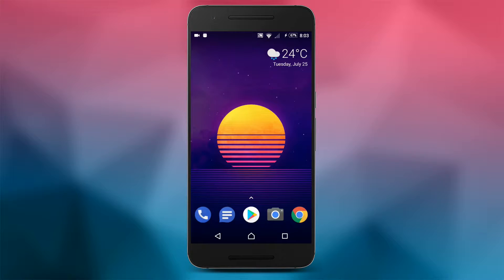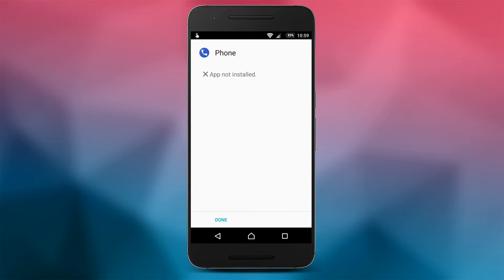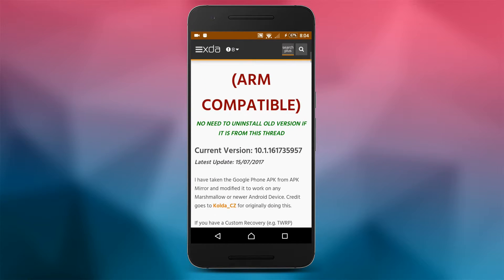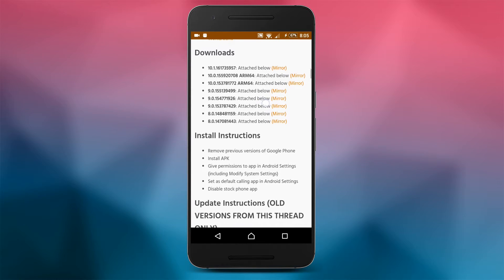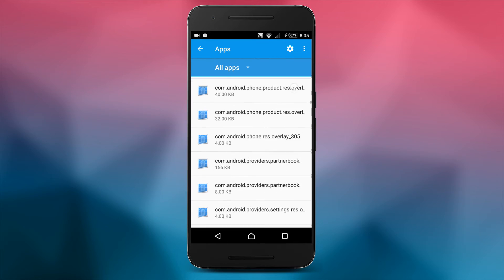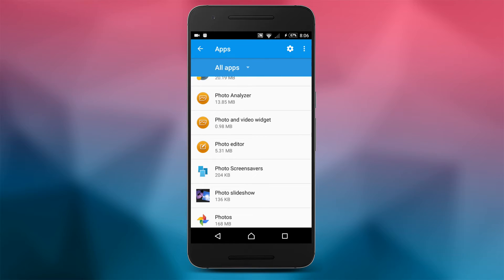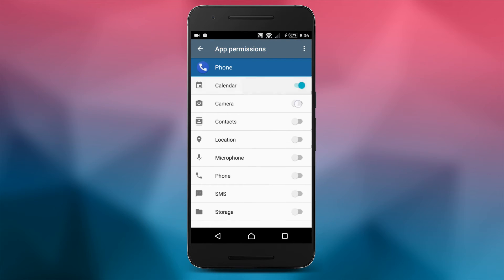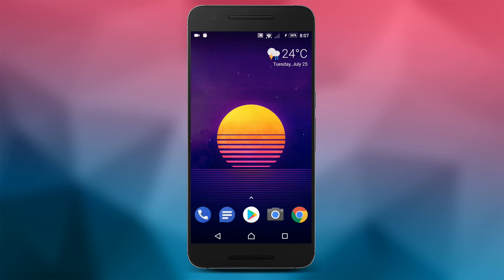Pixel Dialer On Any Android Device w/ Android 6.0+